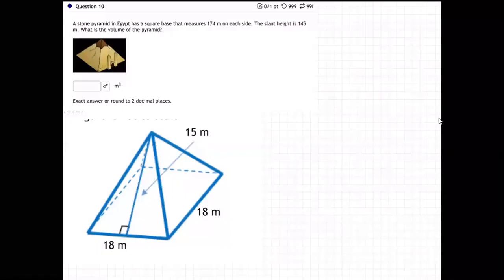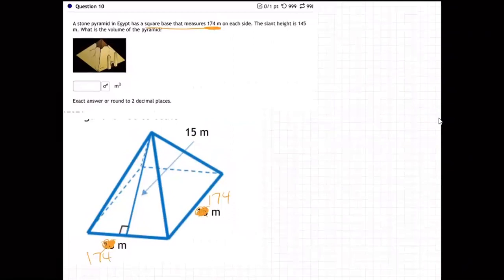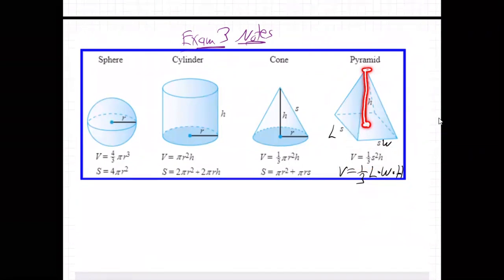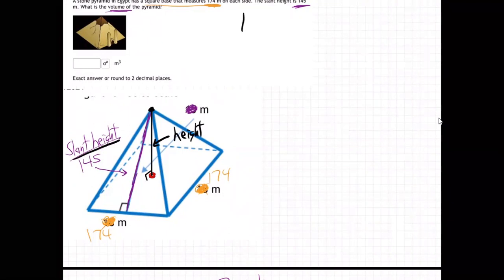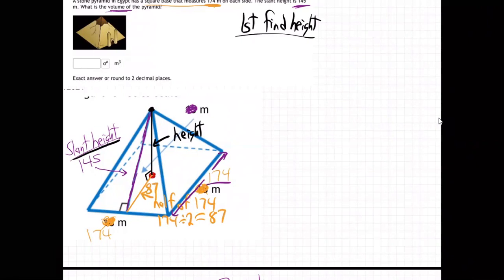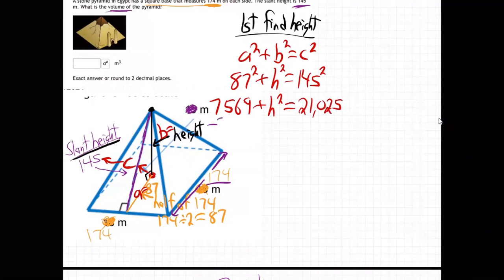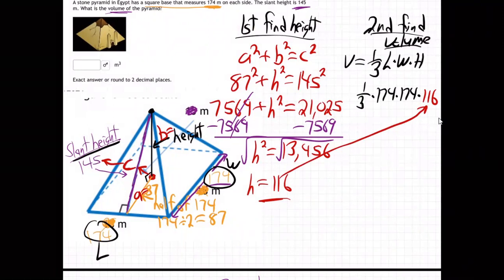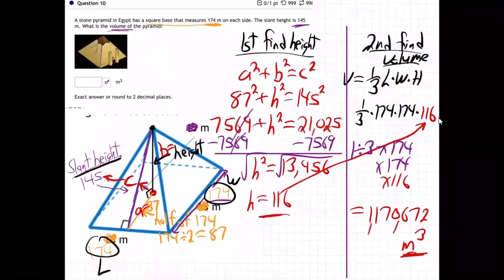m10b-Unit 3 Regular HW 3 - 10